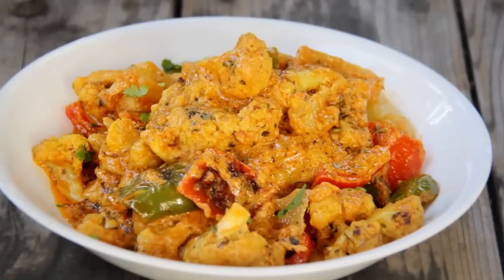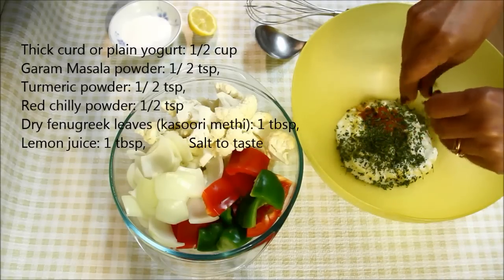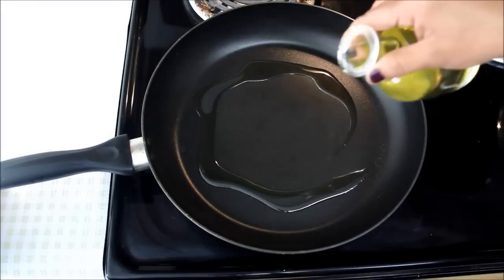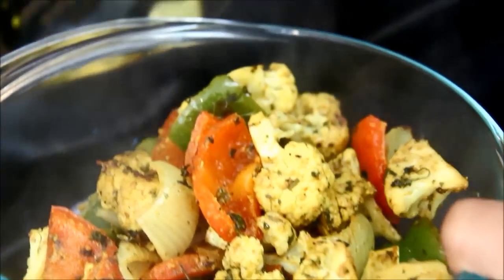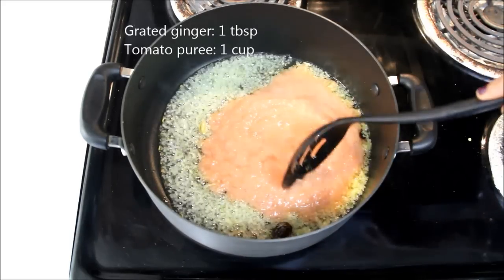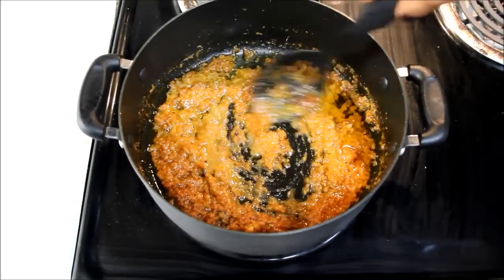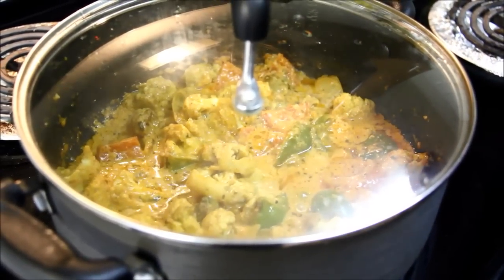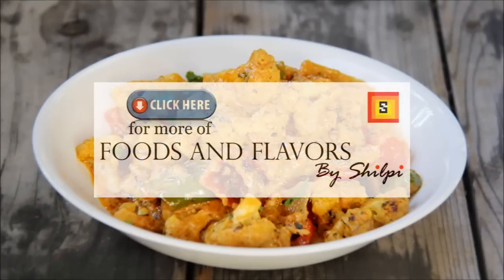Gobi Tikka Masala Recipe | How to make Gobi Tikka Masala -Indian Main Course Recipes By Shilpi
Gobi Tikka masala recipe-Restaurant style Indian curry recipe.Gobi tikka masala can easily be converted to paneer tikka masala . I learned this it from my friend. She makes awesome paneer tikka masala. I want to try something different so I changed paneer to gobi and make some changes in her recipe and make this gobi tikka masala. Do not get bothered with huge ingredient list as you will have mostly all the ingredients in your pantry. This cauliflower recipe is little time taking but trust me end results are super duper scrumptious. Go ahead and try it for once I am sure you will love it.

Here is the quick ingredient list of gobi tikka masala recipe:

For marinade:
Cauliflower (phool gobi): 3 cups,
Bell pepper (capsicum or Shimla mirch): 2/3 cup
Onions: ½ cup
Plain thick curd (yogurt): 1 cup
Garam masala: ½ tsp,
Turmeric powder (haldi): ½ tsp,
Red chill powder: ½ tsp
Dry fenugreek leaves (kasoori methi): 1tbsp

For gravy:
Fennel seeds: ½ tsp,
Small cardamom: I,
Big cardamom: 1,
Cinnamon stick: 2-3,
Cloves: 2-3,
Grated ginger: 1tbsp,
Tomato puree: 1cup,
Red chilly powder: ½ tsp,
Cumin powder: 1tsp,
Coriander powder: 2tsp,
Tomato ketchup: 1tsp,
Honey: 2tsp,
Corn flour: 1tsp,
Salt,
water